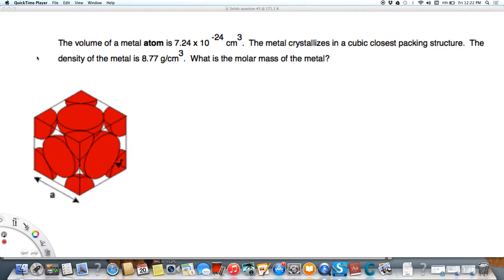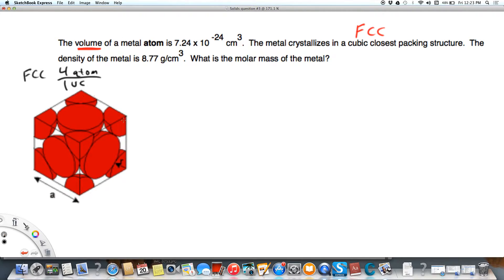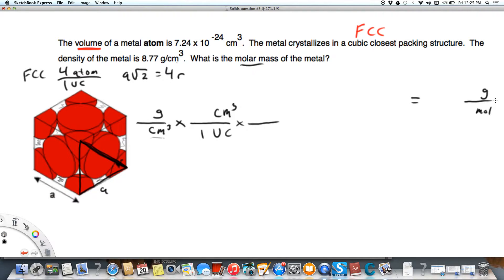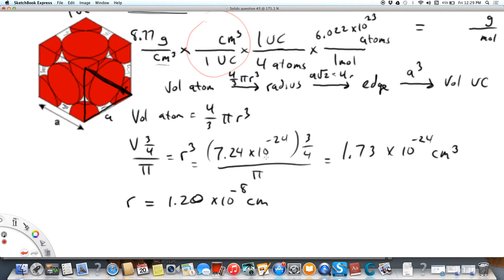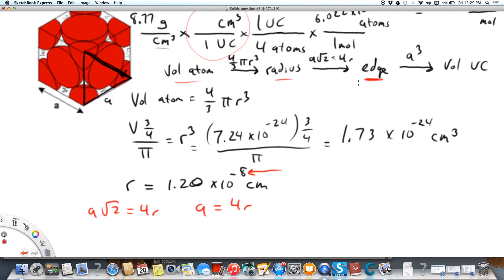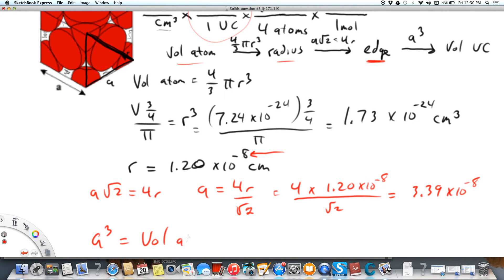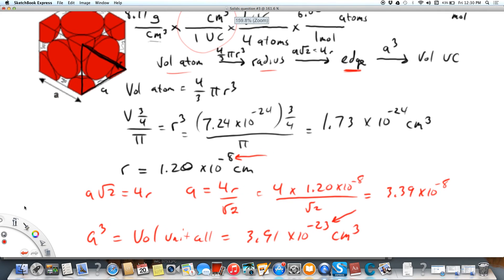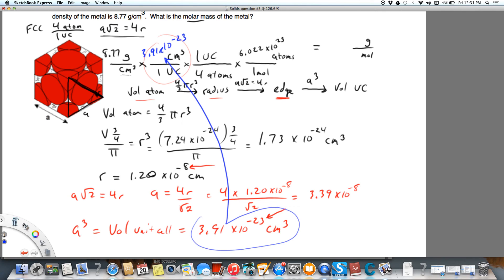Finding molar mass given volume of atom and density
Using density, unit cell and volume of atom to find molar mass of a metal.